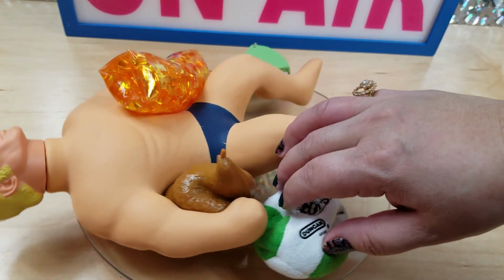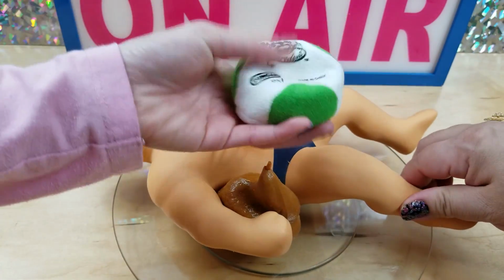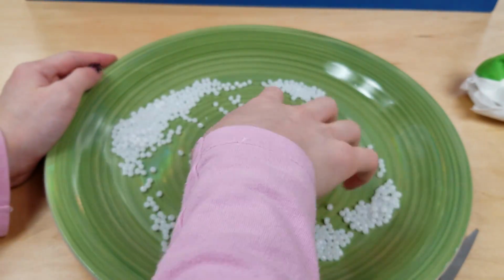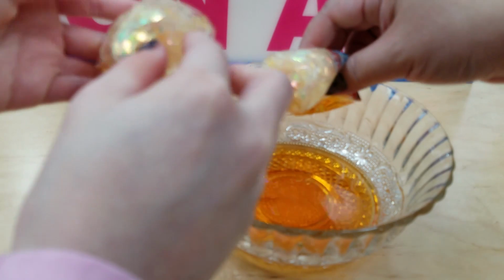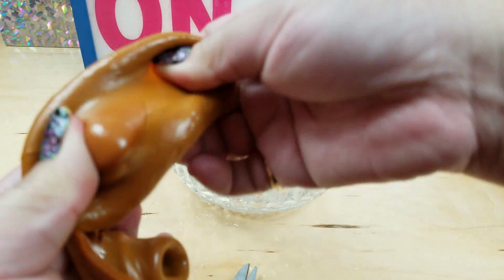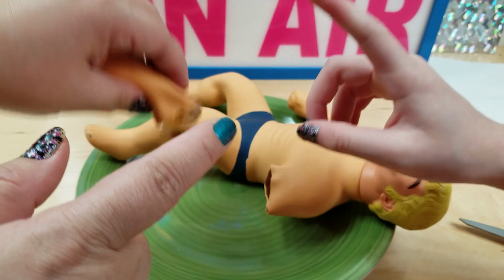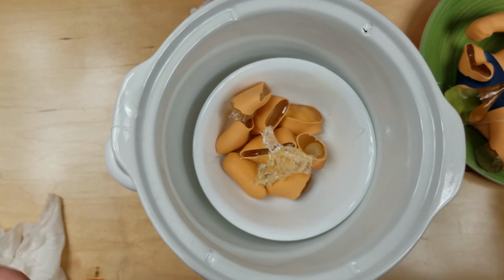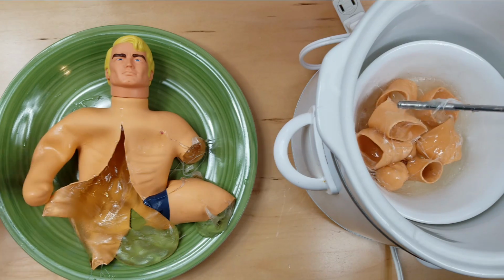WHAT'S INSIDE MY SQUISHY SQUEEZE TOYS? CUTTING UP WORLDS LARGEST STRETCH ARMSTRONG AND SO MUCH MORE!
Kawaii Squishies
MUSIC
Last Summer by Ikson Music promoted by Audio Library ––– • Contact the artist ––– • F.A.Q: How to use music ––– • Main Playlists: Artists Genres Moods ––– • Follow us: Facebook Twitter Instagram SoundCloud Google+ ––– * IMPORTANT * This channel does not have any kind of relationship or association with the YouTube brand and its products. It does not represent their interests, nor have any connection with their activities.
Boost by Joakim Karud

Come Home by Declan DP Creative Commons — Attribution-NoDerivs 3.0 Unported — CC BY-ND 3.0 Music promoted by Audio Library ––– • Contact the artist: ––– • F.A.Q: How to use music ––– • Main Playlists: Artists Genres Moods ––– • Follow us: Facebook Twitter Instagram SoundCloud Google+ ––– * IMPORTANT * This channel does not have any kind of relationship or association with the YouTube brand and its products. It does not represent their interests, nor have any connection with their activities.